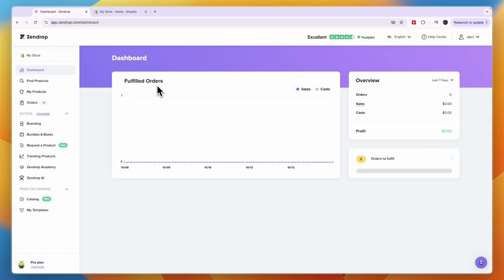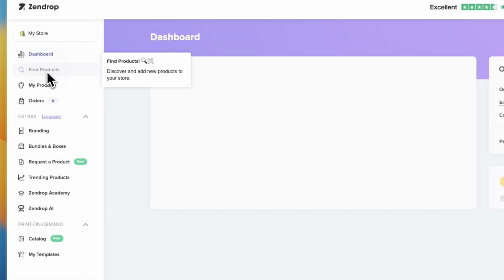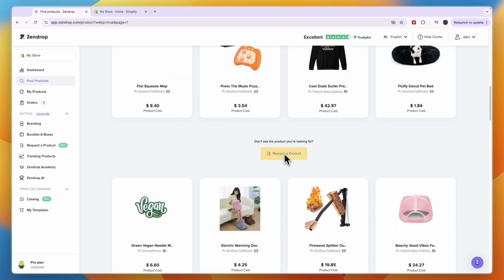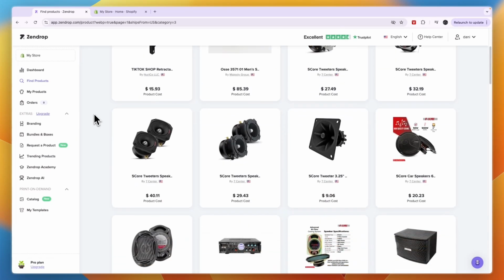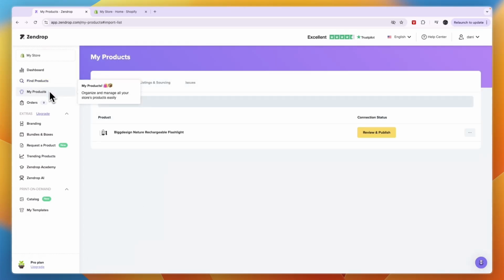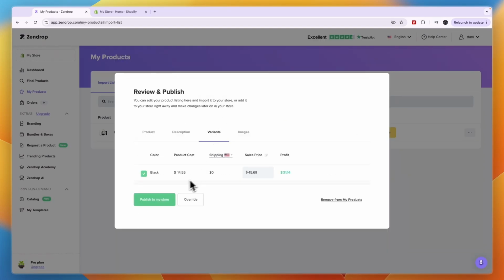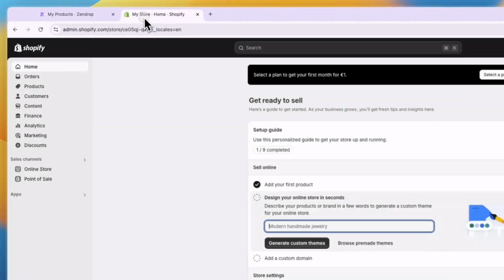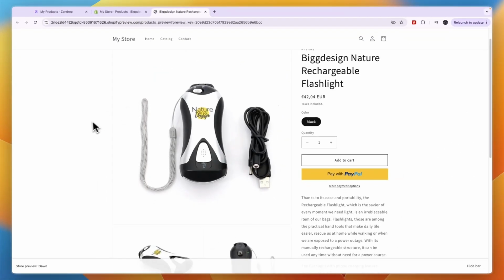How to Import Products From Zendrop to Shopify - Step by Step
In this video I'll show you how to Import Products From Zendrop to Shopify.